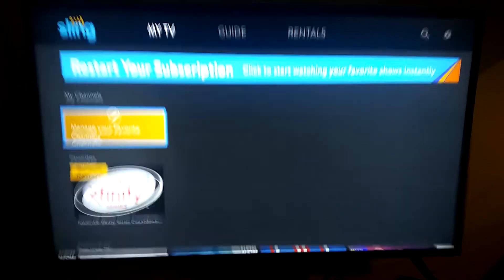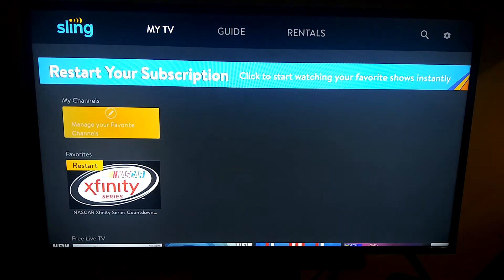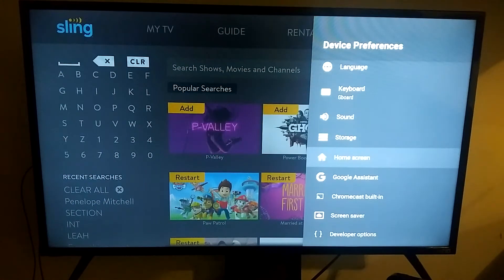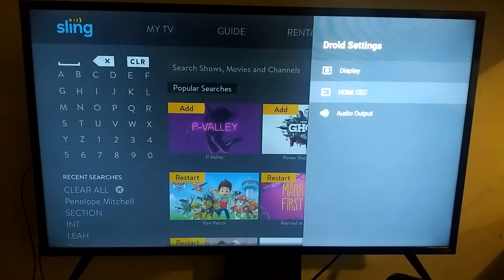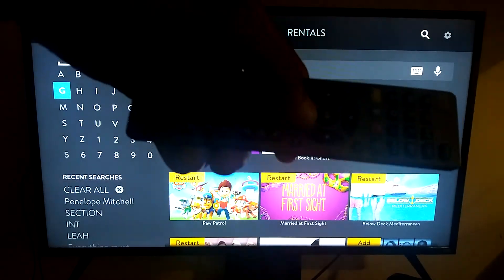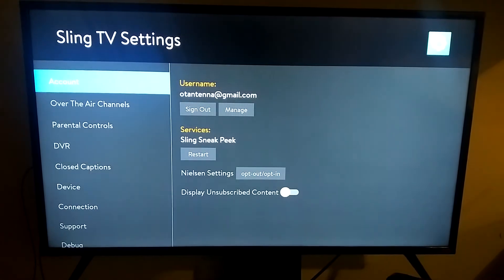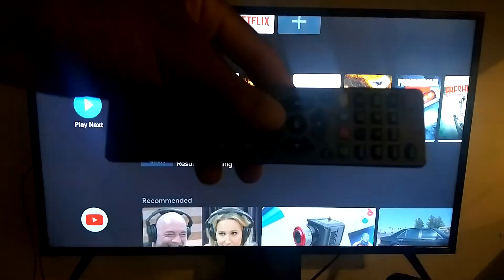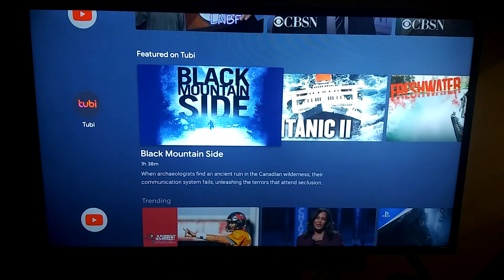How to setup a Universal Remote to control your Smart TV and Streaming Device using CEC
Purchase the GE Universal Remote Control